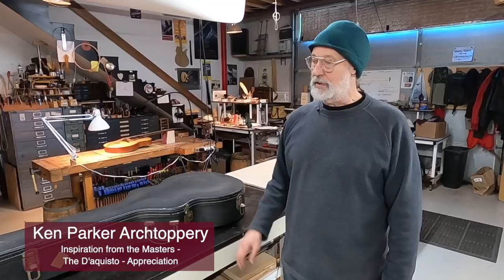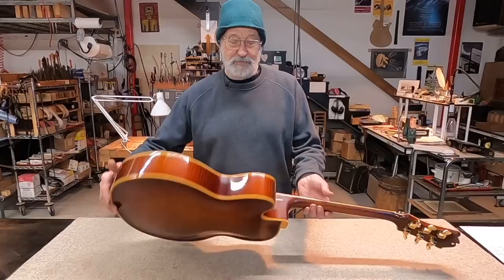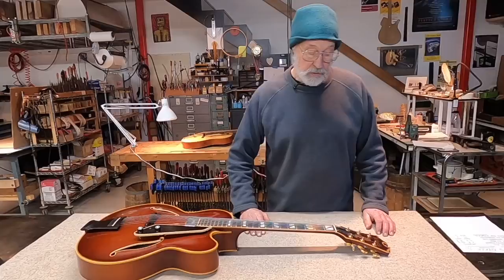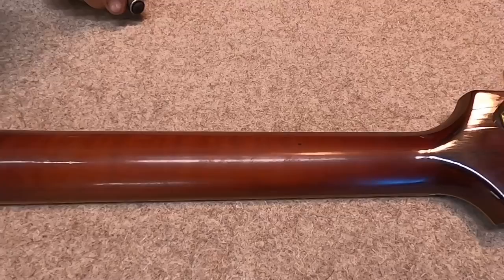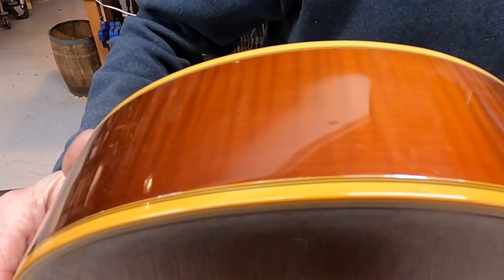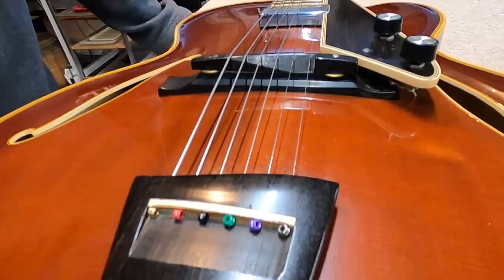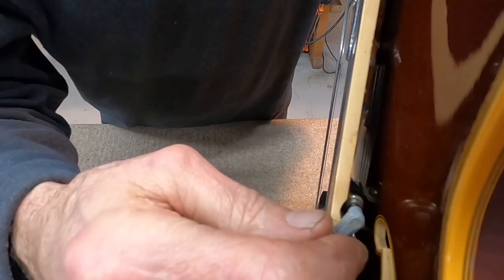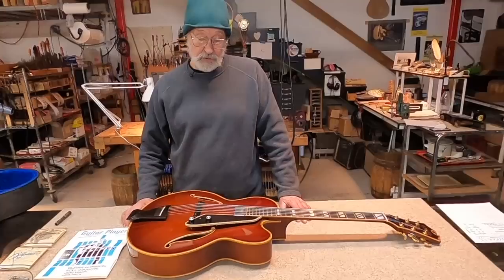Ken Parker Archtoppery - Inspiration from the Masters - The D'Aquisto - Appreciation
1976 D'Aquisto New Yorker Special Lovefest.